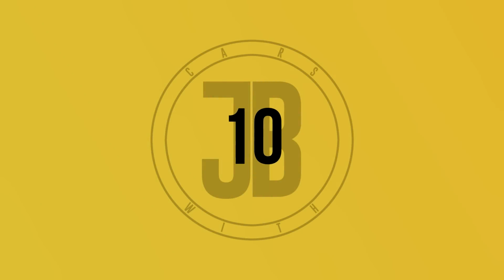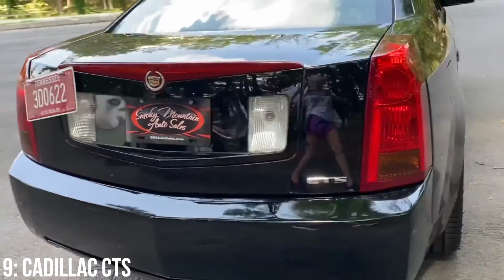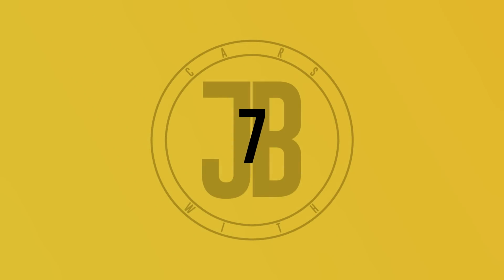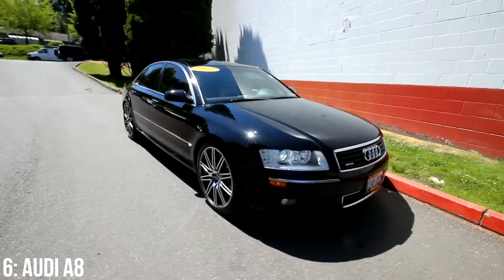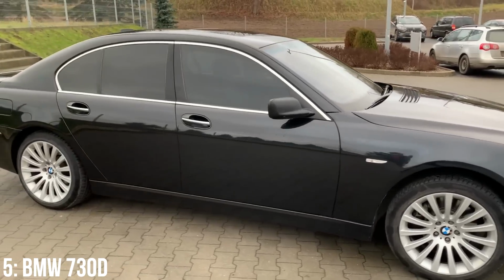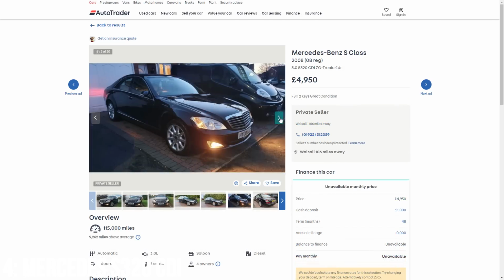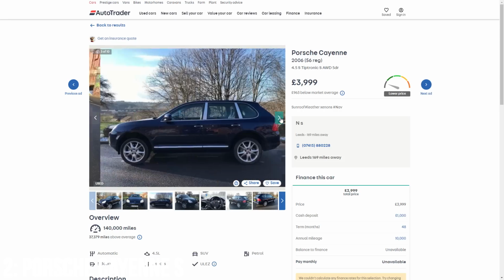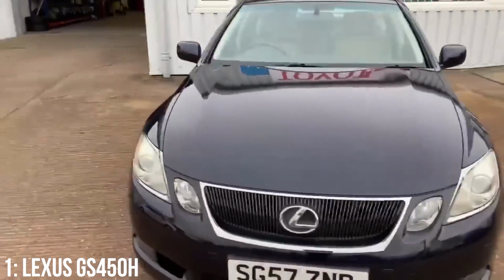10 CHEAP Luxury Cars That Look Expensive! (Under £5,000)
Cheap luxury cars that make you look rich? Maybe... These luxury cars that used to be expensive are now available for under £5,000, and offer a more luxurious experience than any other cars you'll get in this price range! This is probably about the limit of luxury car videos, I don't think I can go cheaper than £5,000!

Bruddas (Patrons):
- Will D.
- Davidos
- Will A.
- Ethan W.
- TheGeordieTiger
- Callum W.
- Gabriele S.
- Johannes I.
- Jag H.
- Dhruv A.

Chapters
Introduction: 00:00
Jaguar XJ: 00:57
Cadillac CTS: 02:16
Alfa Romeo 159: 03:21
Chrysler 300C: 04:34
Audi A8: 05:56
Podcast: 07:17
BMW 730D: 07:38
Mercedes S320: 08:52
VW Phaeton: 10:05
Porsche Cayenne: 11:11
Lexus GS450H: 12:17
Close: 13:22